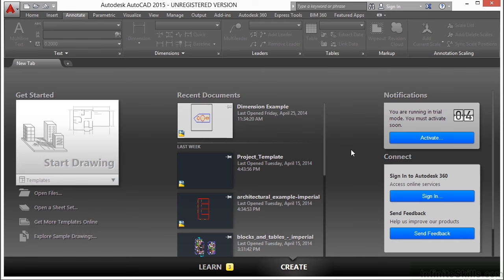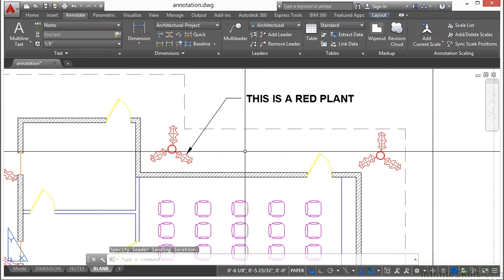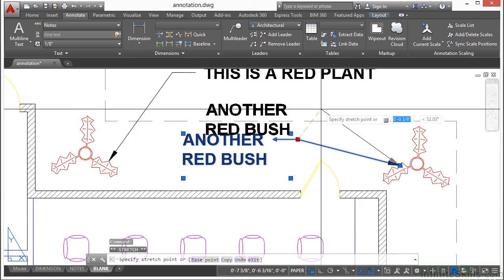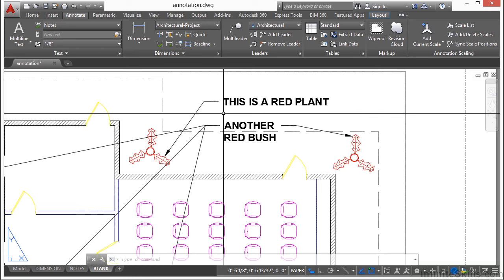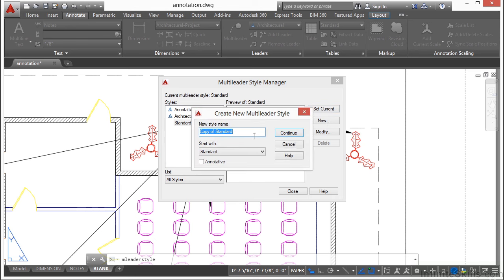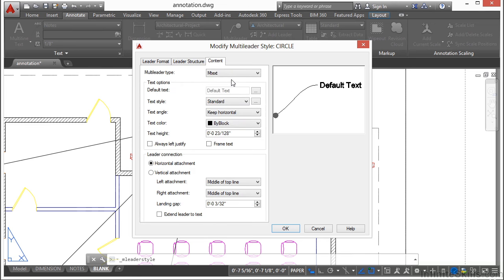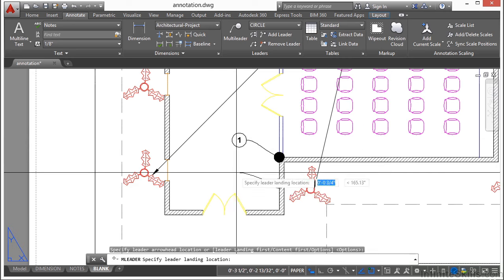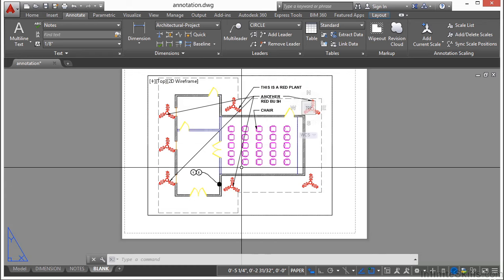Multileaders AutoCAD 2015